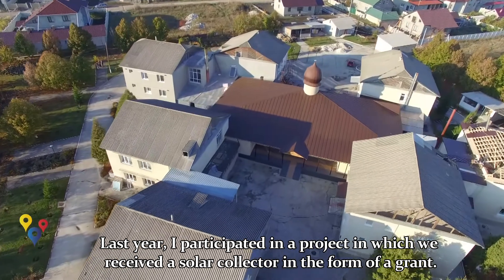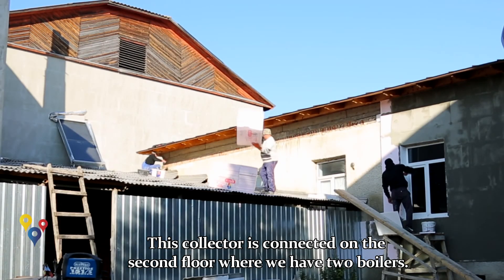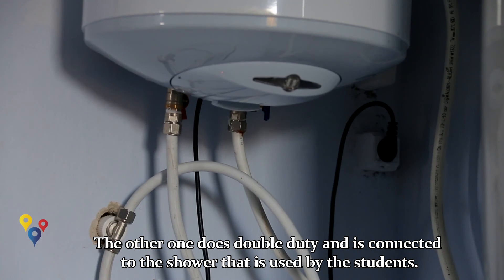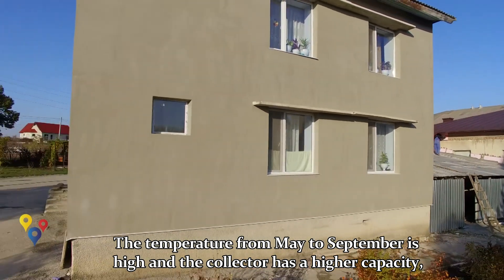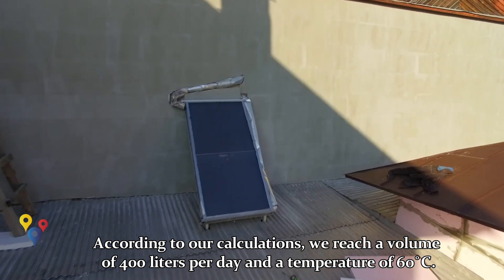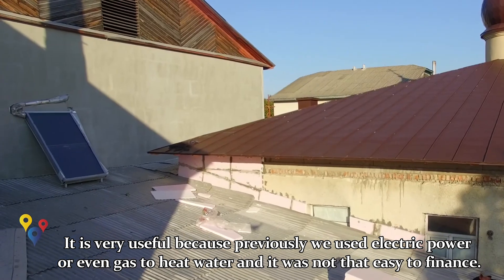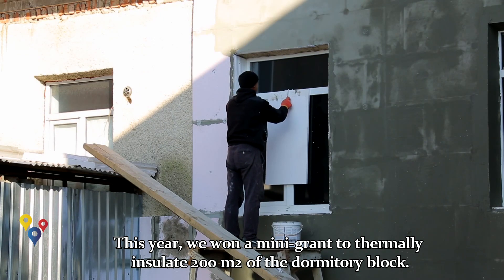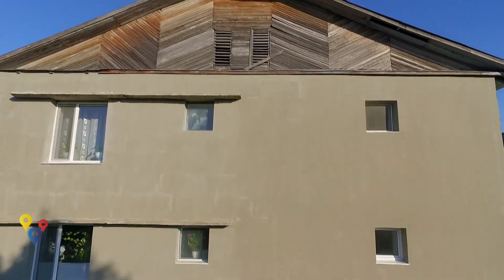Father Mihail BARAGHIN, director at St. Elisabeth High School